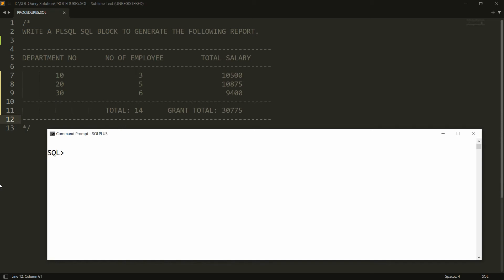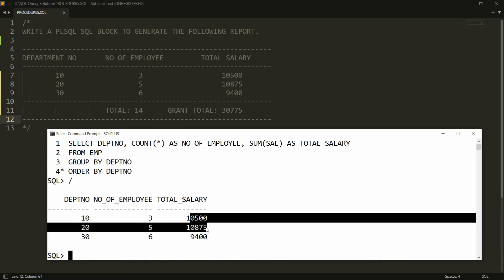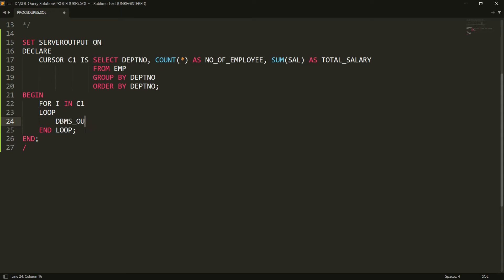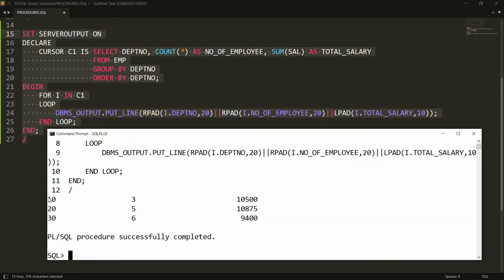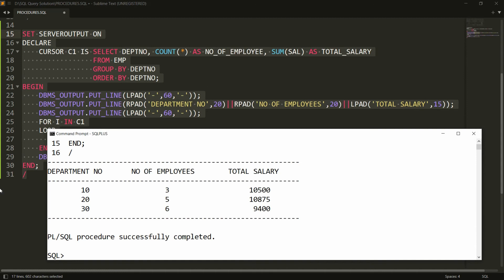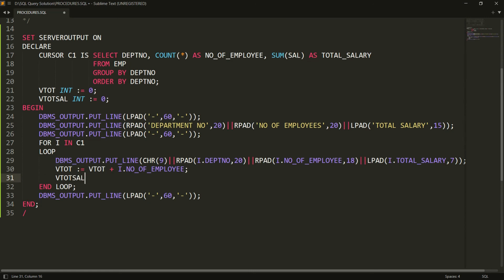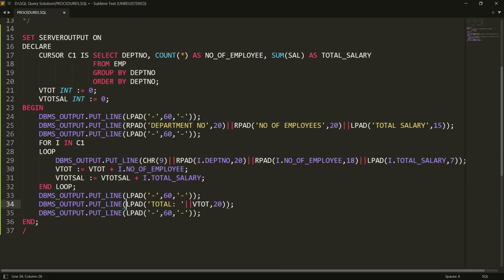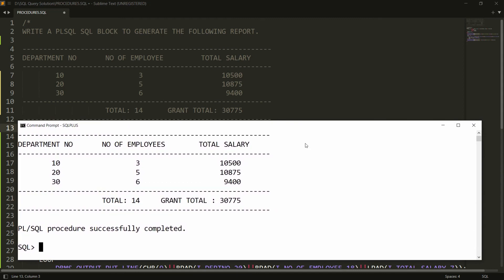PLSQL Block to generate the report of dept wise no of employee & total salary (Using Cursors Demo-2)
This video practically demonstrates that how to generate the following type of report using cursors. This is the details of department wise total no of employees and total salary.

PLSQL SQL BLOCK TO GENERATE THE FOLLOWING REPORT.
DEPARTMENT NO       NO OF EMPLOYEE         TOTAL SALARY
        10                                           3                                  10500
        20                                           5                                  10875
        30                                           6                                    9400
                                       TOTAL: 14      GRANT TOTAL: 30775